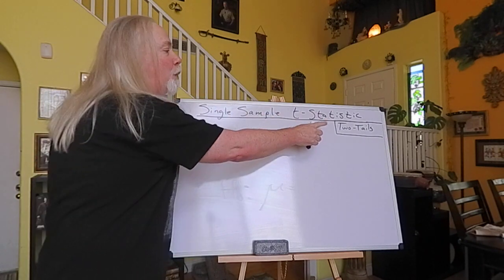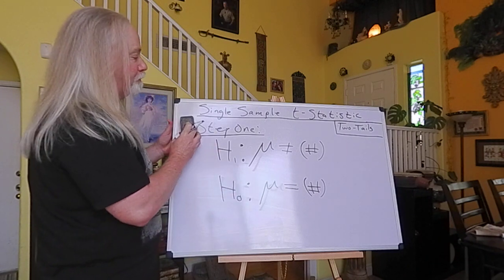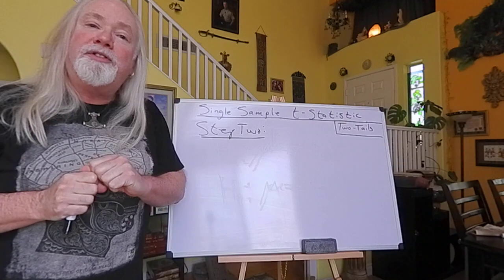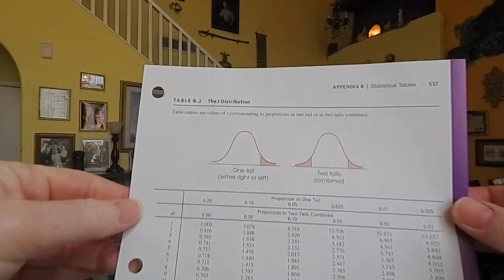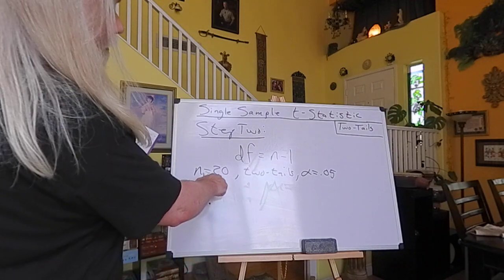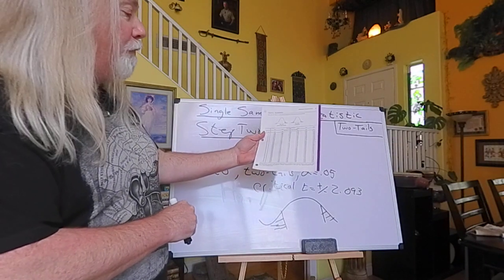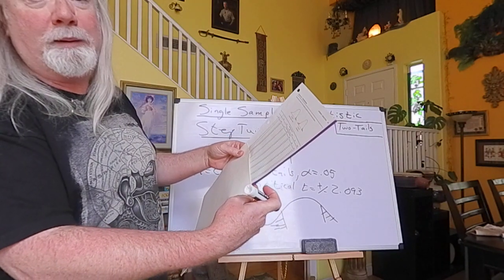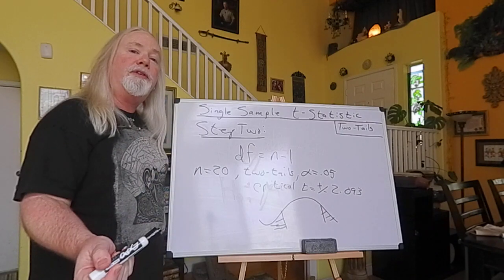PSY210 Chp 9 Part 2